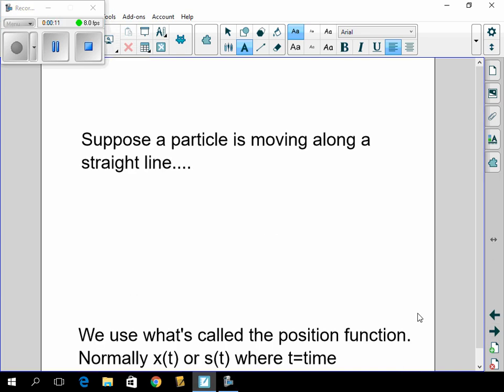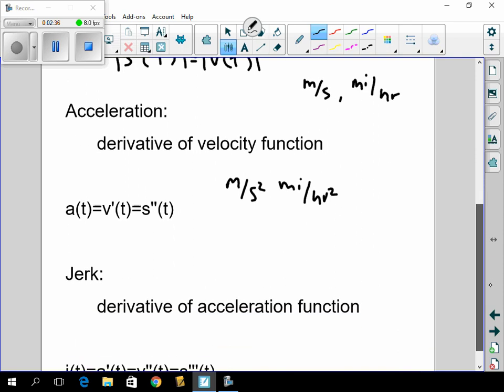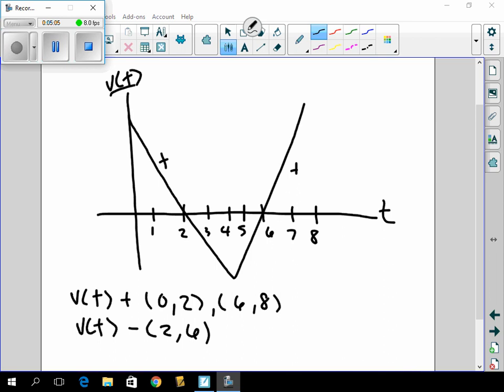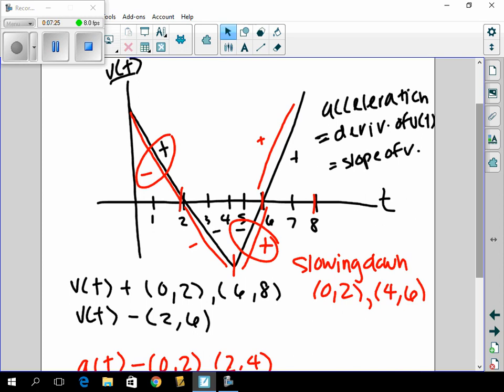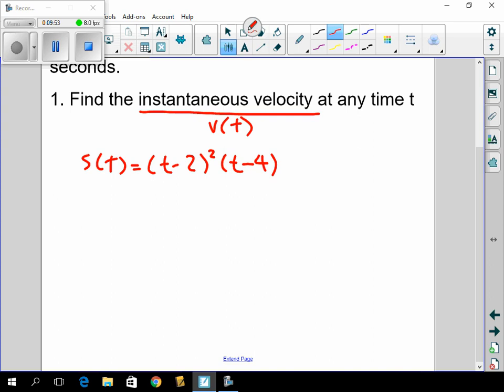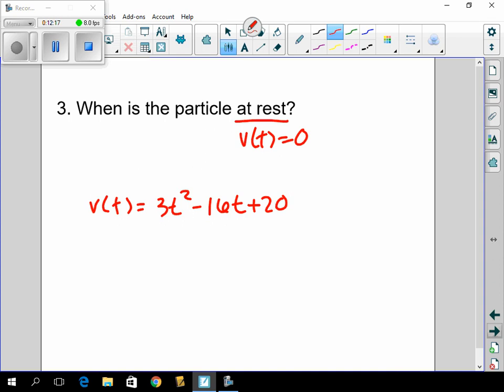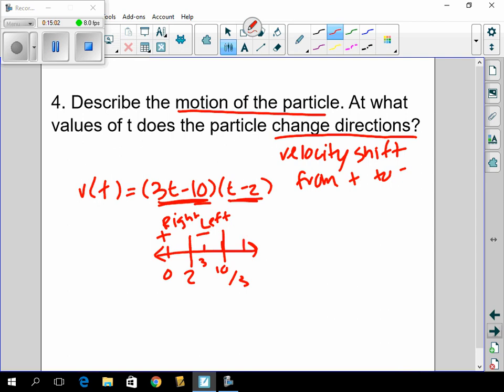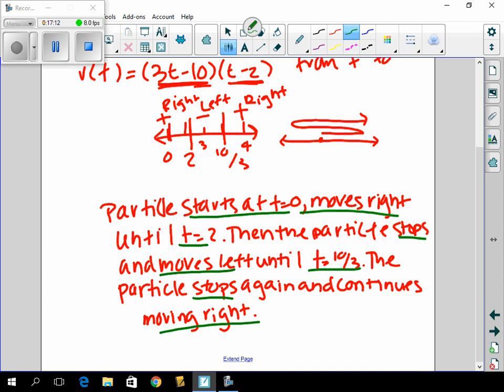Calc Chats 17: Rates of Change and Particle Motion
Learn how to determine the velocity and acceleration of a particle and how to find rates of change.